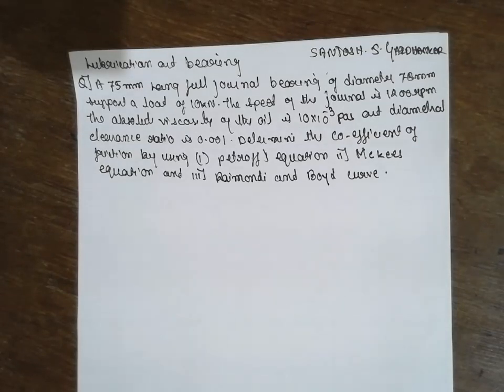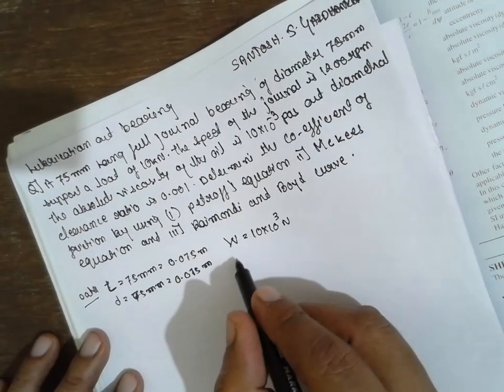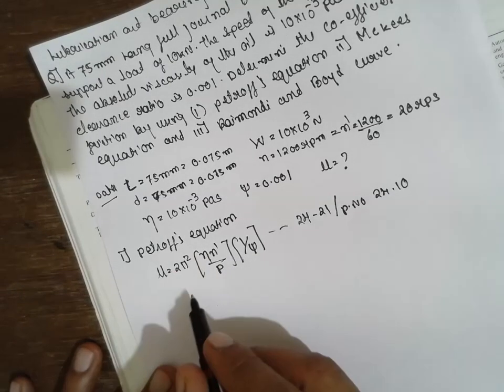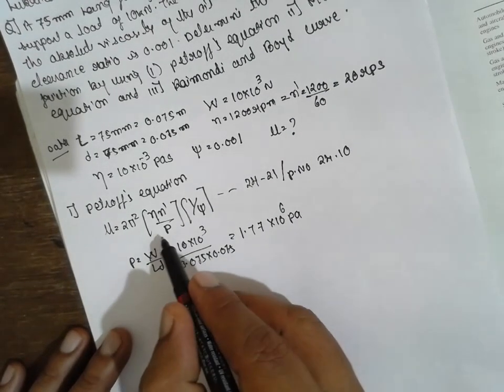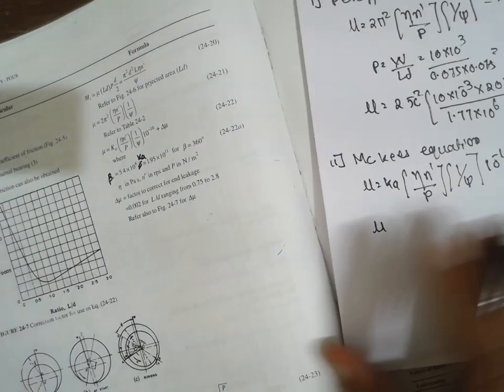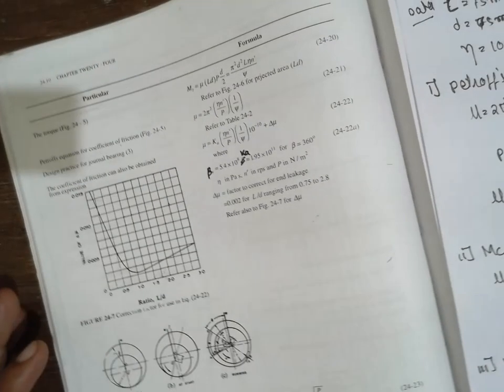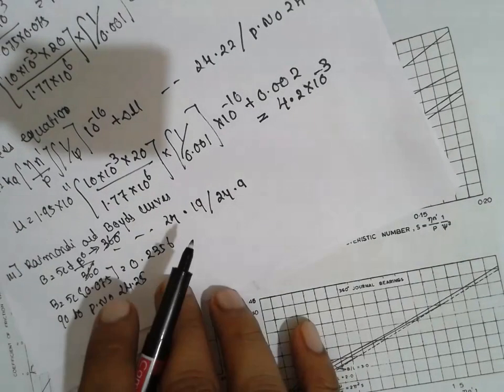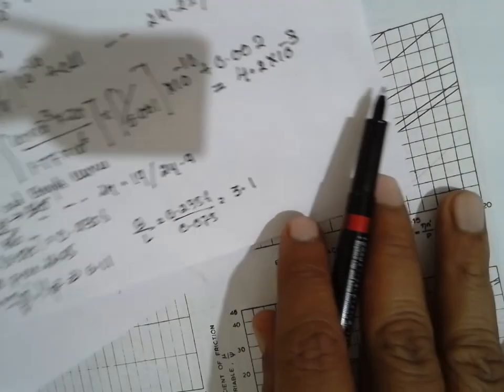LUBRICATION AND BEARING PROBLEM-1 DME-2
VTU ( MODULE-5)- Design of machine element- 2